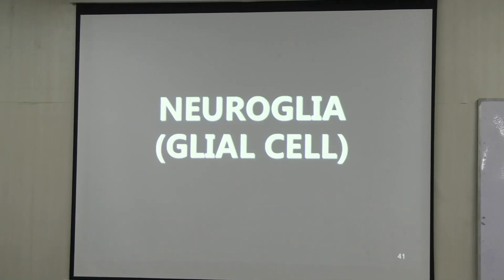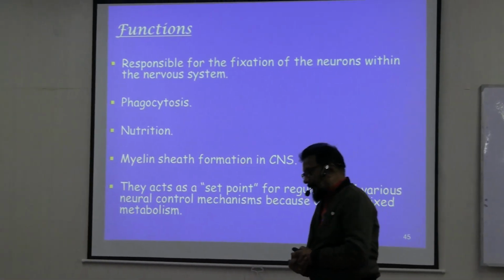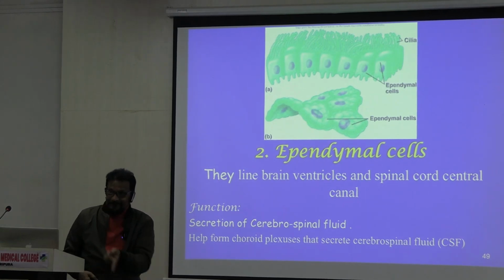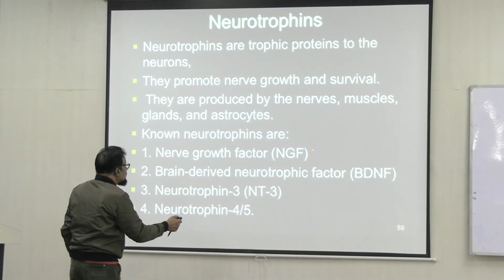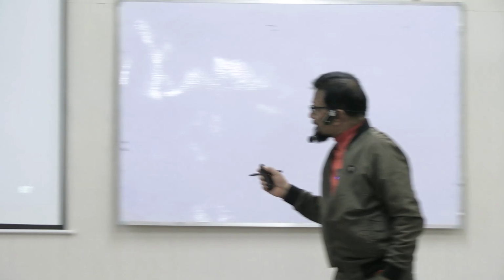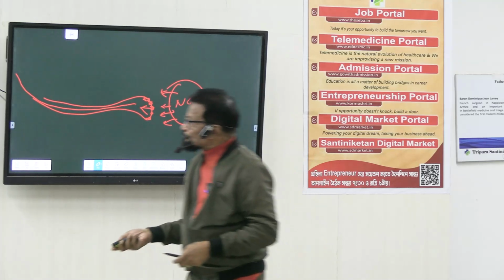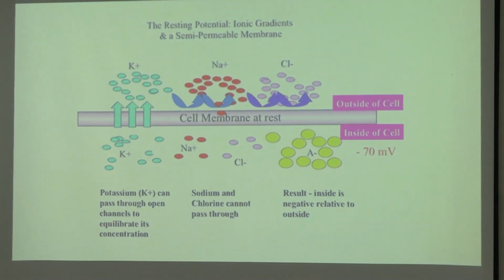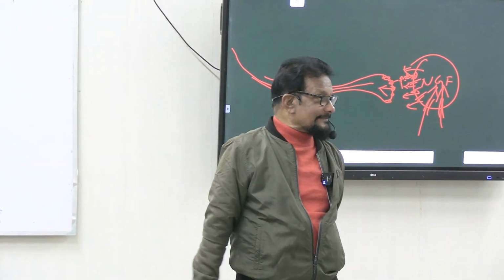Lecture On Neuroglia & Nerve Fiber Classification | Physiology Lecture I MBBS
This comprehensive physiology lecture delves deep into the fascinating world of neuroglia (glial cells) and nerve fibers.  Dr. Samir Kumar Nag guides you through the intricacies of these essential components of the nervous system.

Topics Covered:

Neuroglia:
In-depth exploration of the different types of glial cells in the central and peripheral nervous systems (microglia, astrocytes, oligodendrocytes, Schwann cells, satellite cells).
Detailed explanation of the crucial functions of neuroglia, including support, protection, and metabolic regulation of neurons.
Nerve Fibers:
Classification of nerve fibers based on structure (myelinated vs. unmyelinated), distribution (sensory vs. motor), and neurotransmitter type (cholinergic vs. adrenergic).
Factors affecting nerve conduction velocity (diameter, myelination, temperature).
Explanation of nerve fiber organization (endoneurium, perineurium, epineurium).
Action Potentials:
Clear explanation of the mechanisms underlying action potential generation, including the role of ion channels, membrane potential, and different types of channels (leak, gated, voltage-gated).
Nerve Growth Factor (NGF):
Discussion of the importance of NGF in neuronal growth, maintenance, and survival.
Clinical significance of NGF in conditions like dementia, depression, and schizophrenia.

Real Class room Demonstration/Lecture On:- (PHYSIOLOGY) CLASSIFY NERVE INJURY
AND DISCUSS THE   BY- DR. SAMIR KUMAR NAG